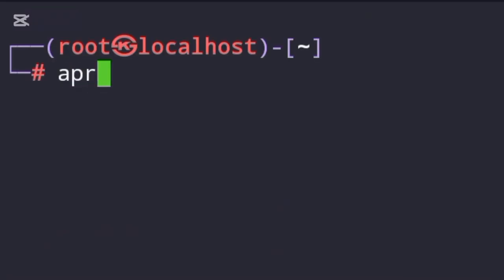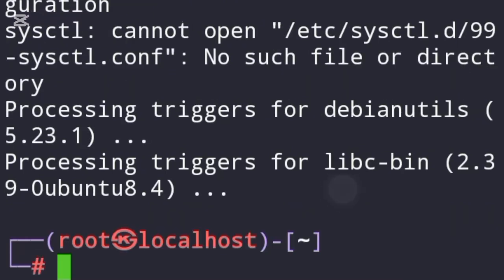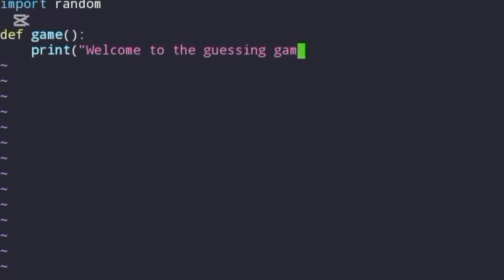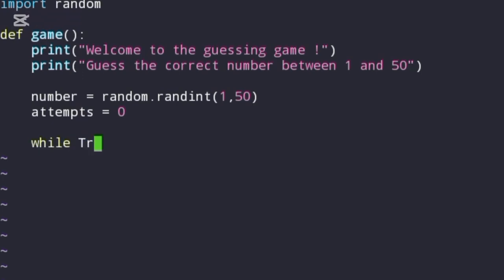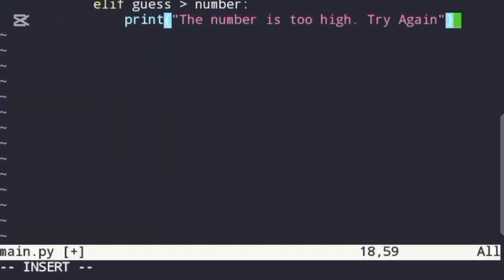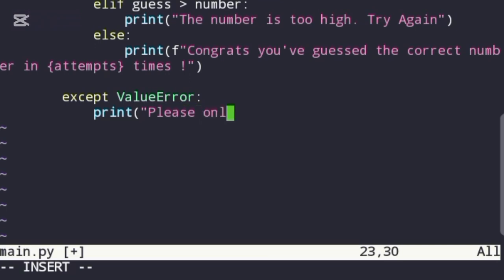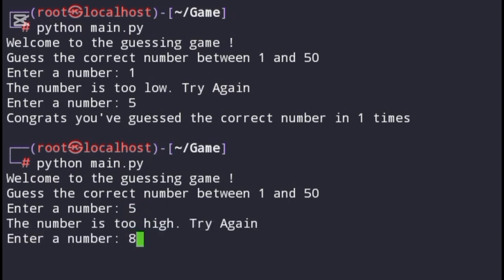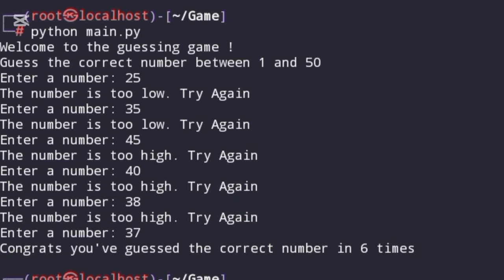Python for Beginners: Build a Guessing Game in 10 Minutes! (Step-by-Step)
🎯 Learn Python the Easy Way!
In this beginner-friendly Python tutorial, we’ll build a simple Guessing Game in just 10 minutes. Perfect for total beginners, this guide explains every keyword:
✅ What is a library?
✅ What is def, loops, and functions?
✅ How to write clean and readable code

Using input() and print()

Writing functions with def

Looping with while

Improving code logic step by step

🚀 No prior experience needed — just follow along and code with me!